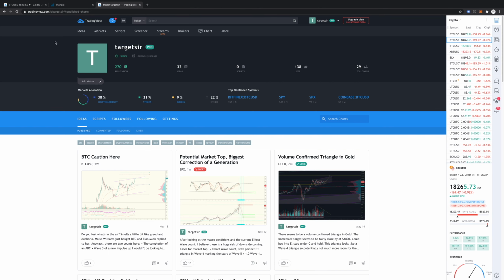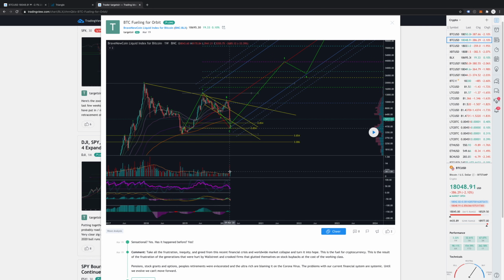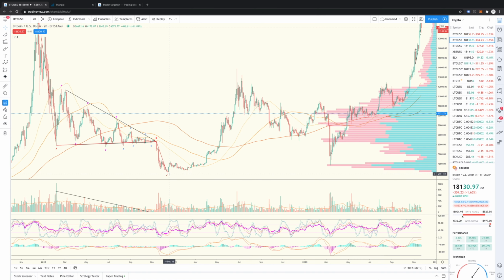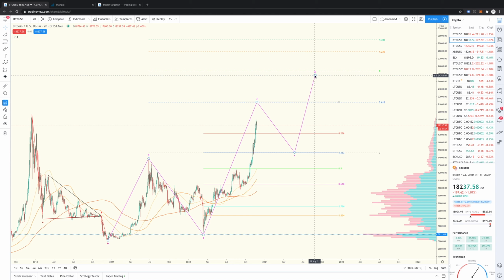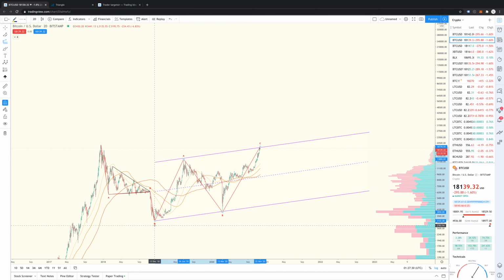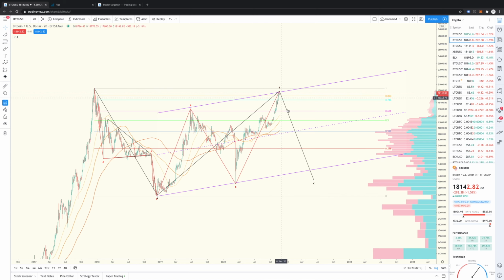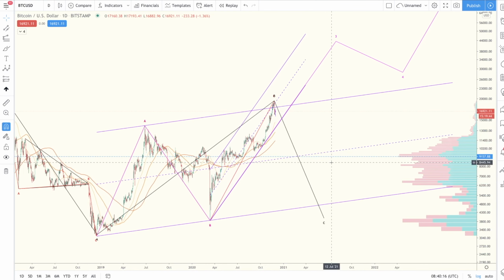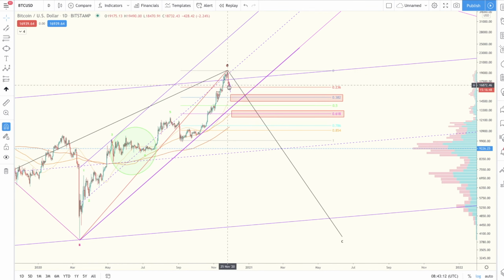PIVOTAL Bitcoin Price - Crash or Bullrun to $100k+: BTC Prediction and Technical Analysis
Bitcoin has recovered from its latest crash in March of 2020. It not finds itself at a pivotal moment at the top of a price channel that has been building for the last 1 year+.

If price can break out of this channel, the case for Bitcoin 's bull-run that could take it over $100,000 and 6 figures will become high probability.

If it fails to break out of this channel, then Bitcoin might find itself in another large crash.

In terms of Elliott Wave and technical analysis, Bitcoin may be in Wave 3 of Wave 3 of a bull run or it could be in Wave C of a zig-zag that is making up the Wave B or a larger flat correction that has been in motion since the bubble top in 2017.

Institutional investors and big names like Paul Tudor Jones, Michael Saylor or MicroStrategy (MSTR), and Raoul Pal of GMI and Real Vision are piling into crypto and Bitcoin. Is now the right time to buy Bitcoin or should you wait for a better opportunity. And where is Bitcoin's price headed? I address all these questions in this video.

Watch till the end to see my latest update on Bitcoin price after being initially rejected by the price channel.

You ca view the charts in this video on my TradingView account